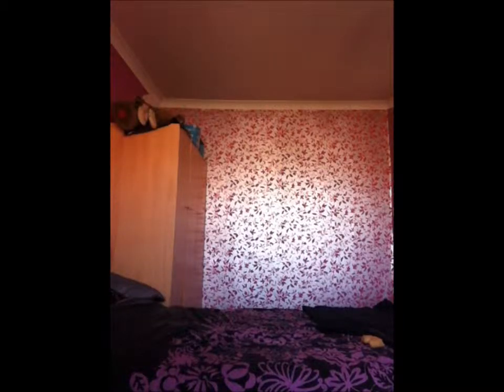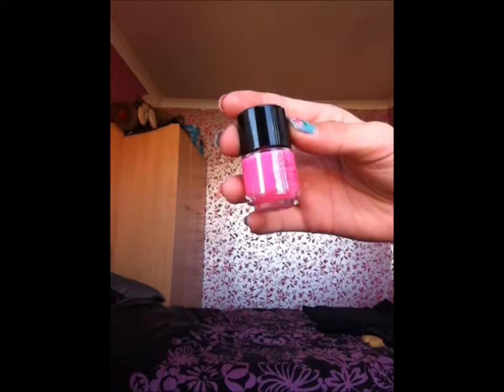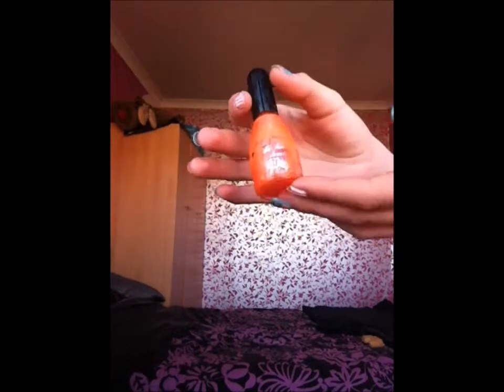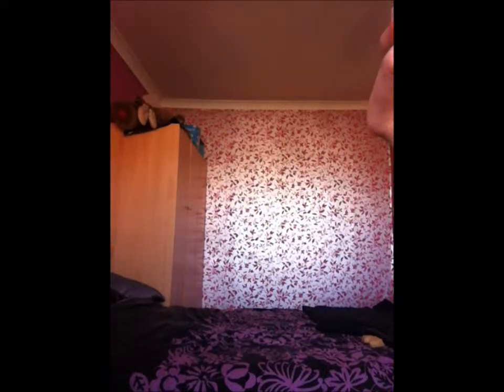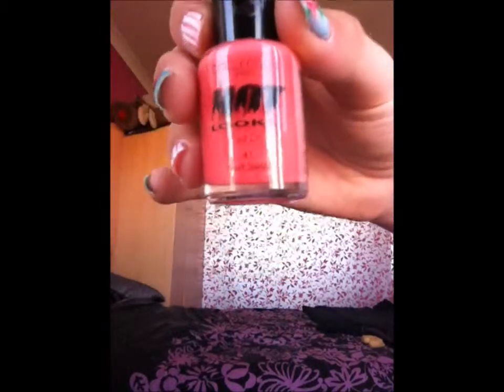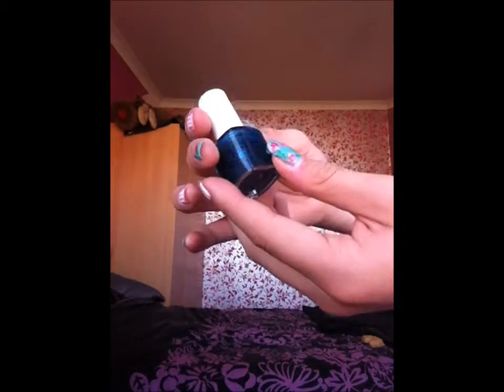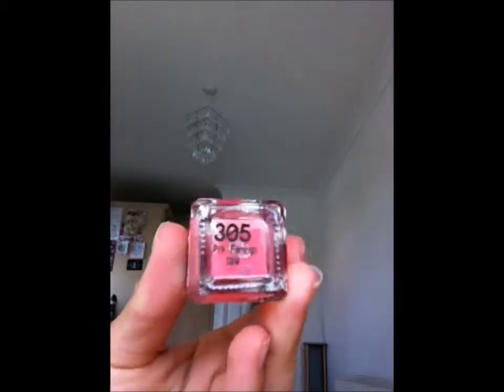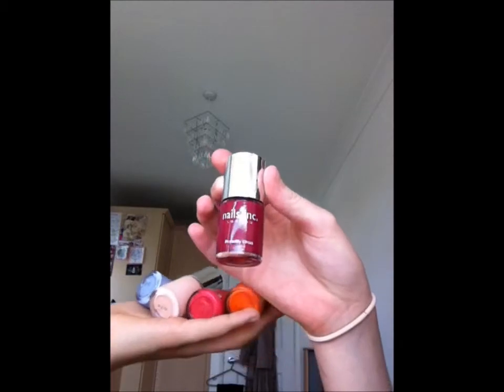Nail Collection |theartobeautyx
This is our nail collection:)
Nail paints will be posted soon:)
theartobeautyx